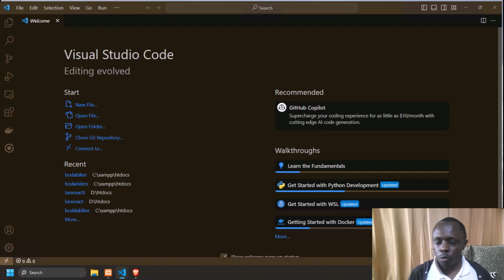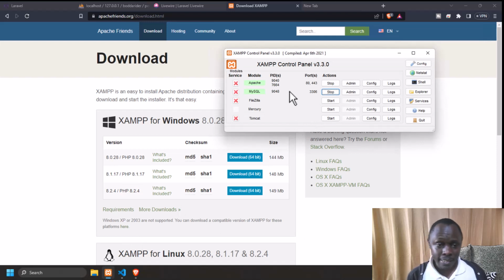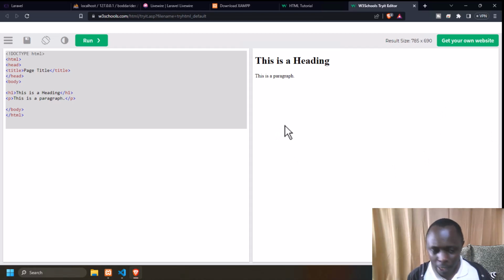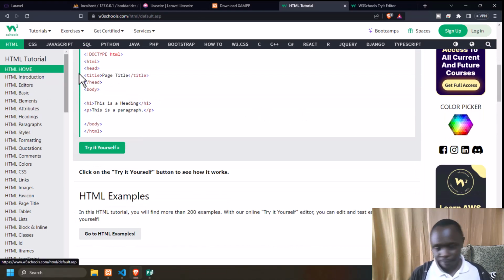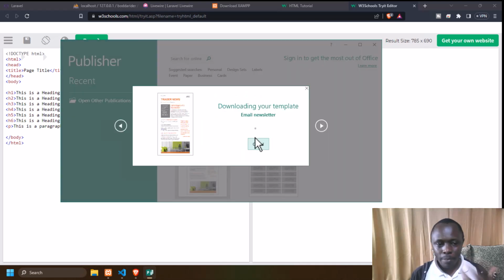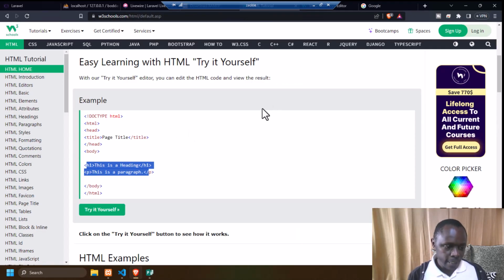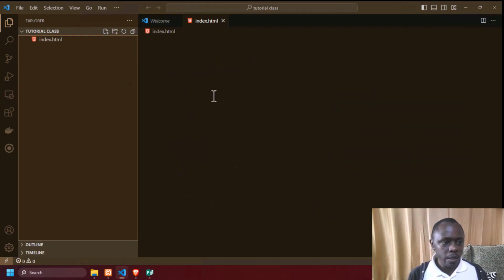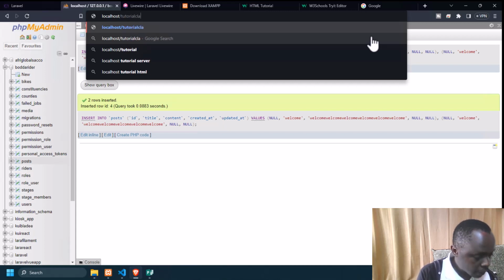Inroduction to HTML